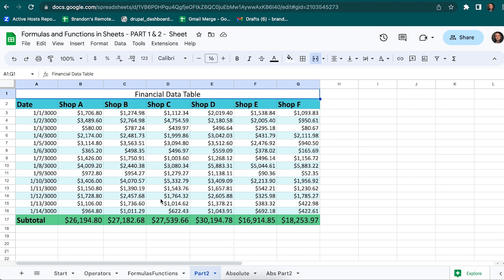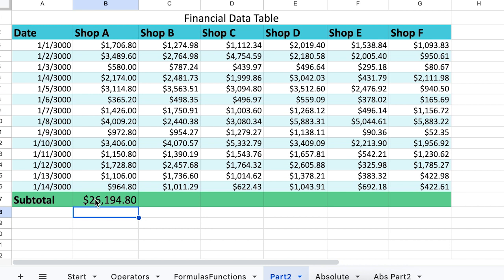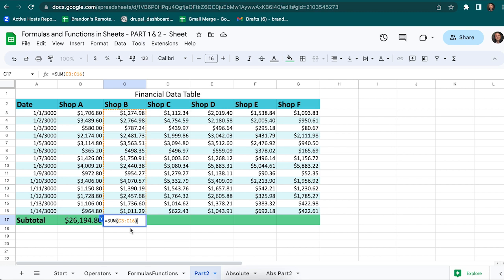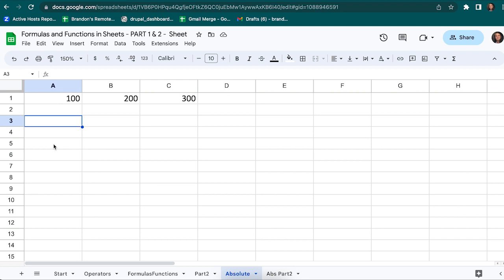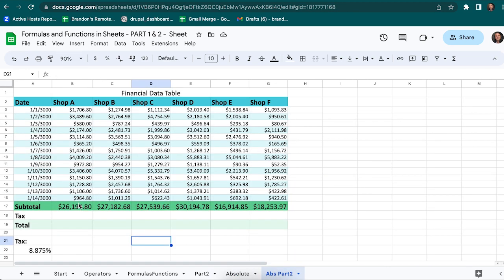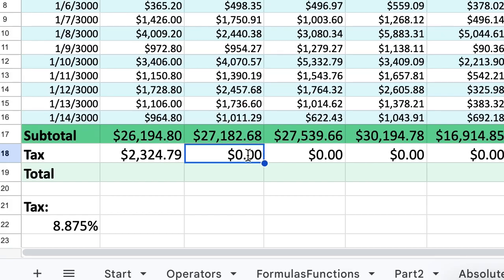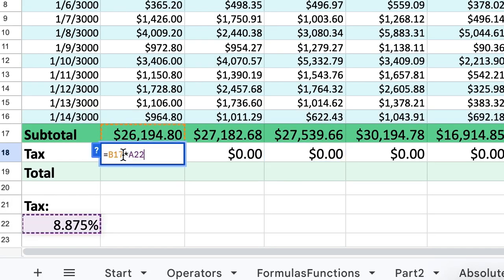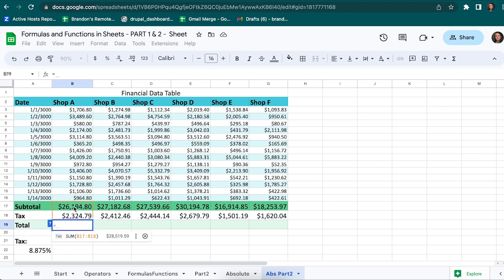Relative vs. Absolute Cell References in Google Sheets